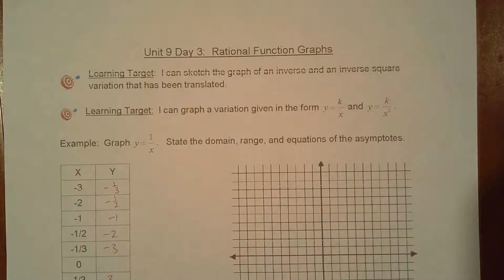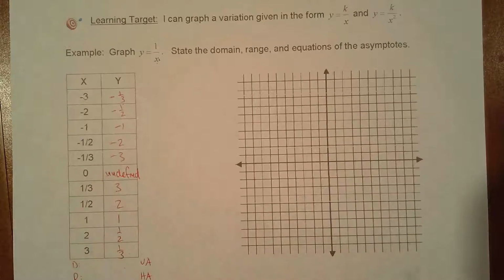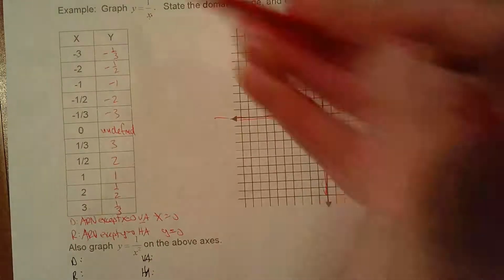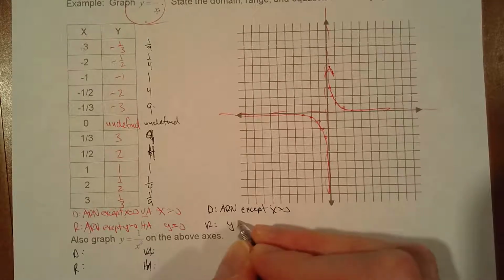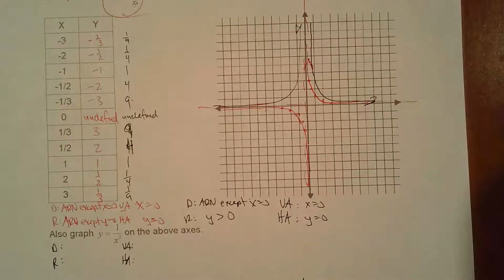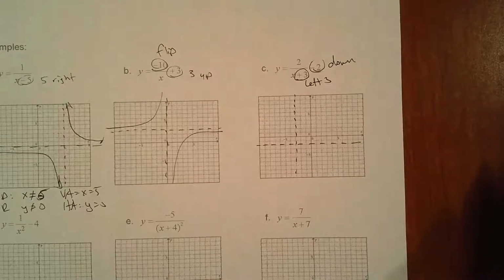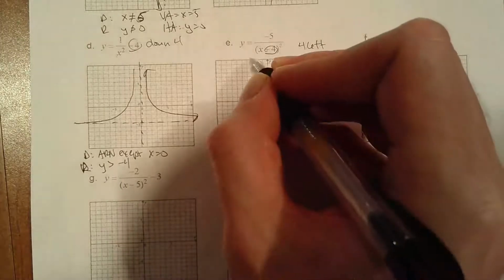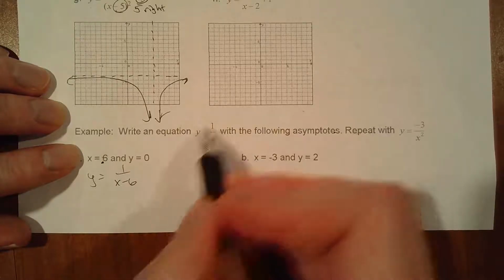Alg 2 Unit 9 Day 3